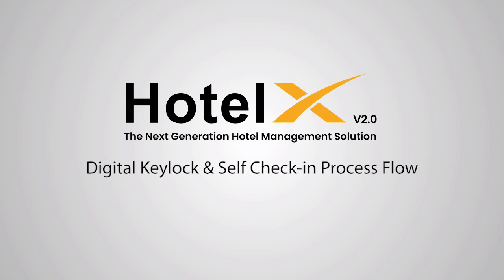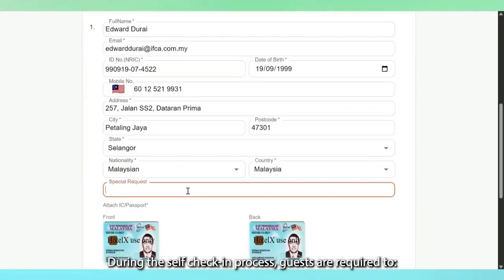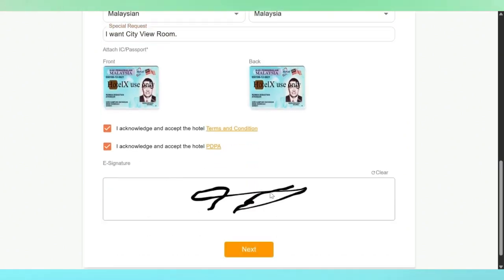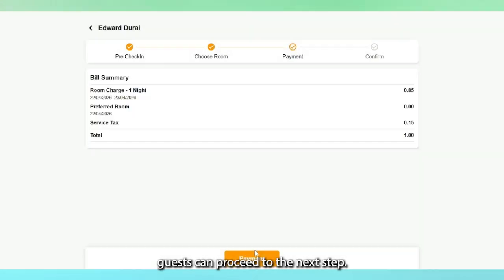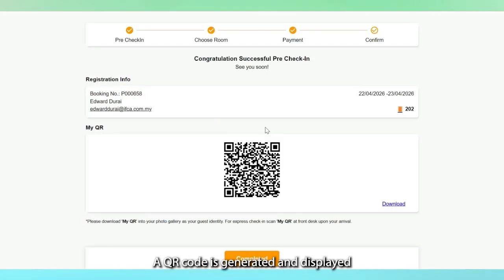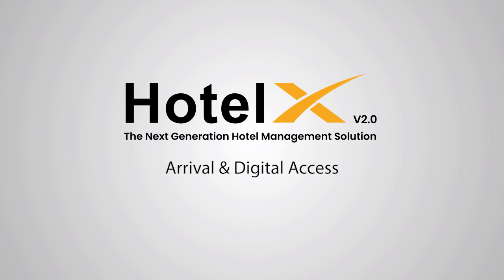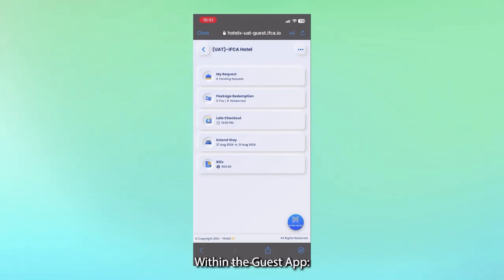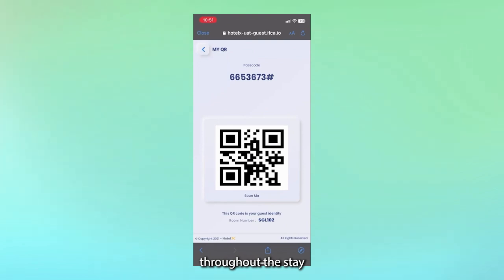Tutorial | Adel | Hotel Self Check In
Is your hotel still making guests queue at the front desk? There's a smarter way. 👇
In this video, we walk you through a complete hotel self-check-in system,  from the moment a guest receives their booking confirmation to the second they unlock their room door.

Whether you're a hotel manager looking to modernise your operations or a property owner exploring smarter guest experience solutions, this video breaks down exactly how a contactless self-check-in flow works in a real hotel setting.

📋 What You'll Learn in This Video:
✅ How guests receive and complete their booking confirmation online
✅ How the payment process is handled seamlessly before arrival
✅ How a QR code is automatically issued upon successful payment
✅ How guests retrieve their passcode and room number via the app

Why Hotels Are Switching to Self-Check-In Systems:
The hospitality industry is changing fast. Guests today expect speed, convenience, and contactless experiences, especially after the shift in travel behaviour over the past few years.

A smart self-check-in system doesn't just improve the guest experience. It actively reduces front desk workload, cuts manual processes, and gives your team more time to focus on delivering service that truly matters.

With Adel smart access solutions, your property gets a fully integrated system that handles the entire guest journey,  from pre-arrival to room access, without the operational bottlenecks that slow traditional check-ins down.

Hotel managers and front office managers
Property developers building new hospitality projects
Hoteliers exploring smart hotel technology in Malaysia
Operations teams looking to reduce manual check-in workload
Anyone curious about how contactless hotel access actually works